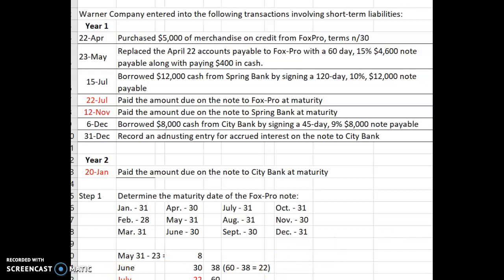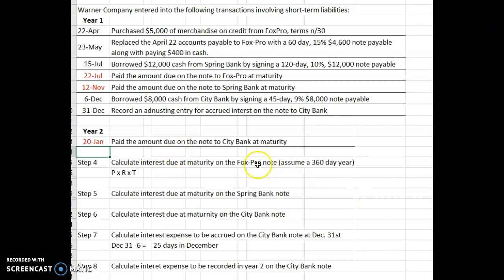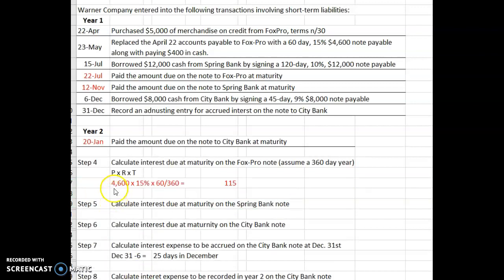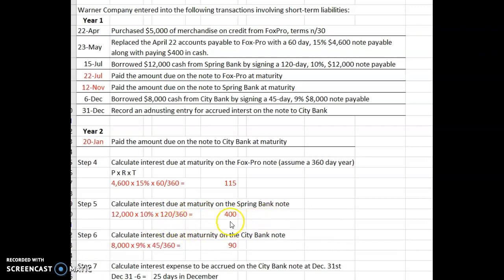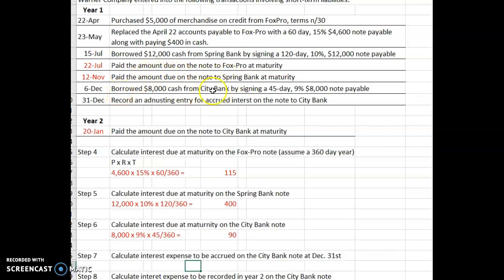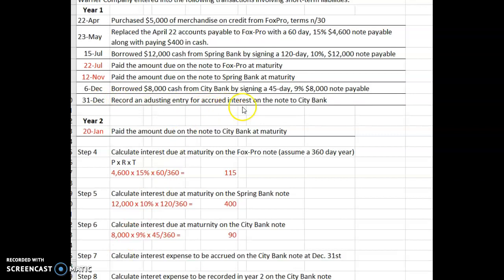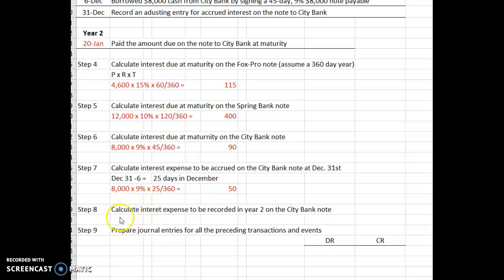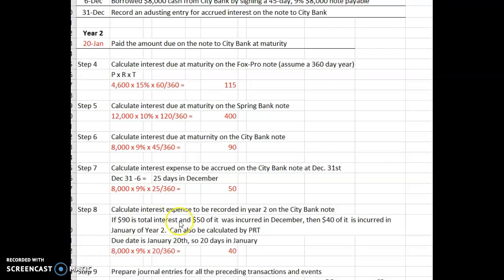ACCT 301 CH 9-3